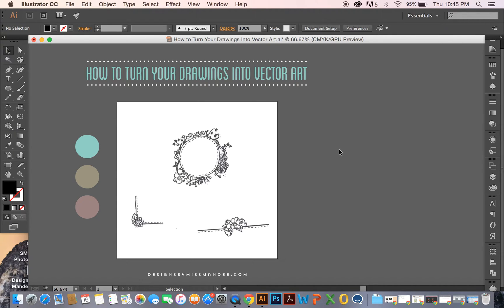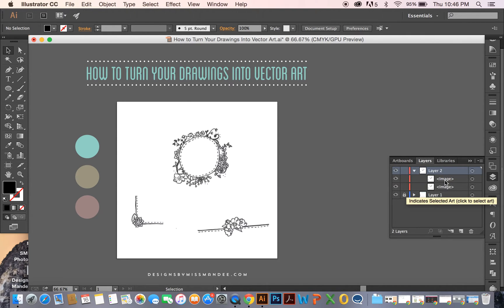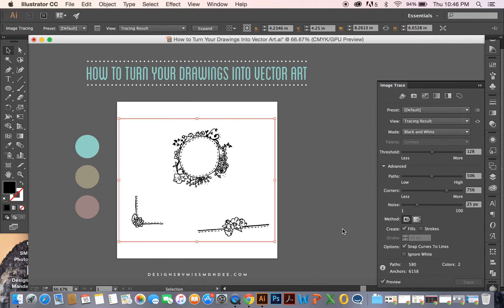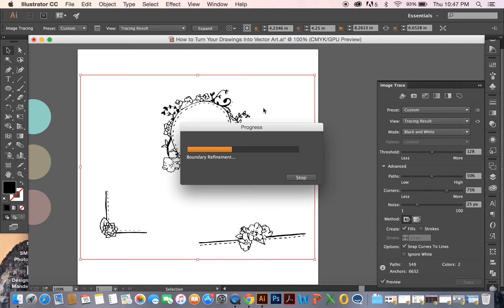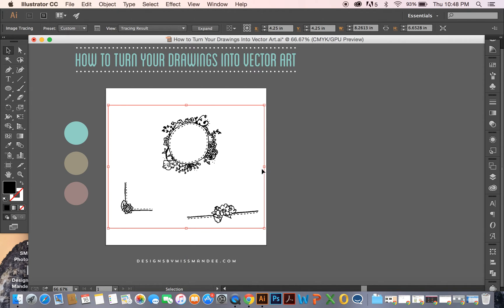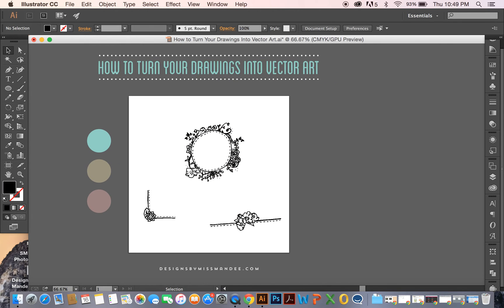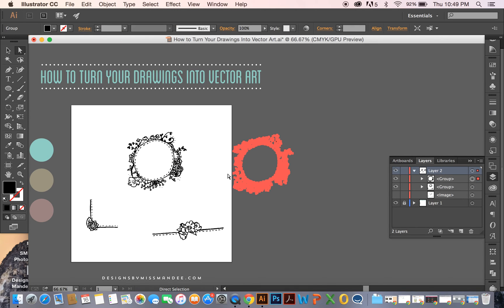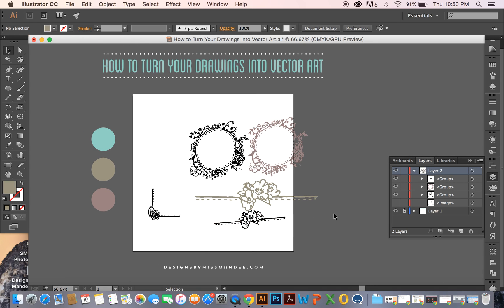How to Turn Your Drawings Into Vector Art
In this tutorial, I show you how to use the Image Trace tool in Adobe Illustrator to turn your beautiful drawings into vector art. Scale and colorize your hand drawn creations to your heart's content!